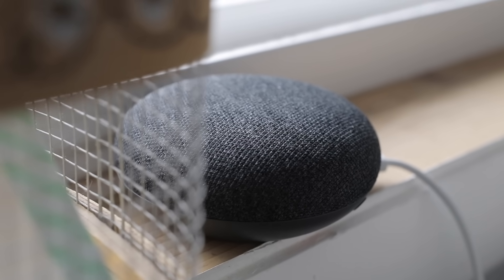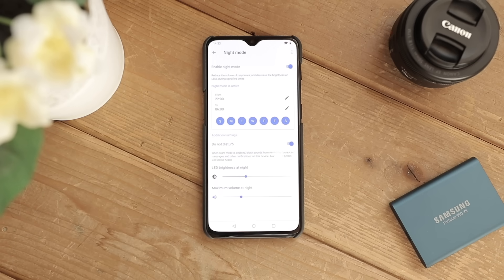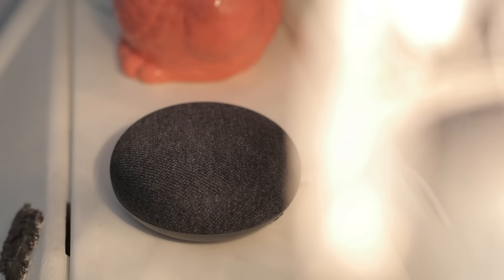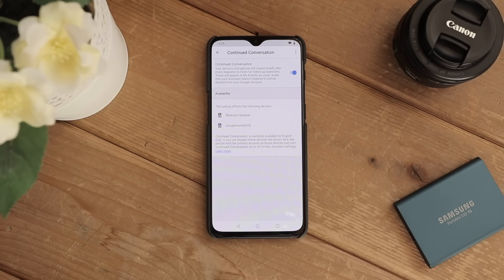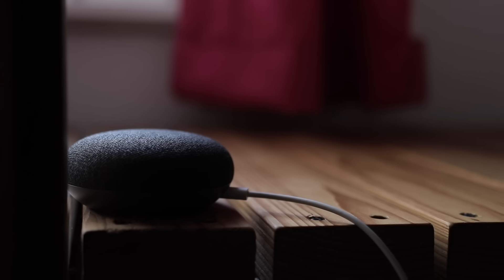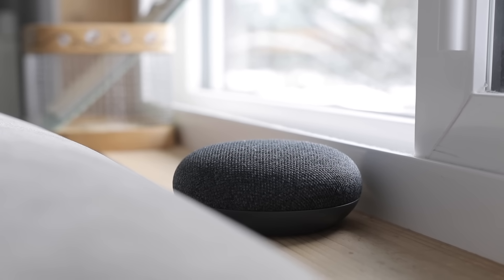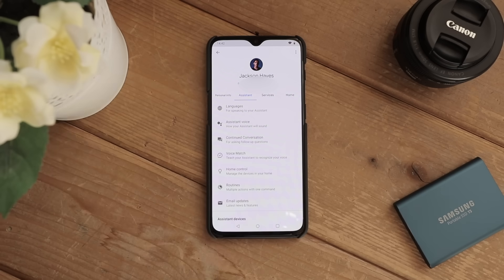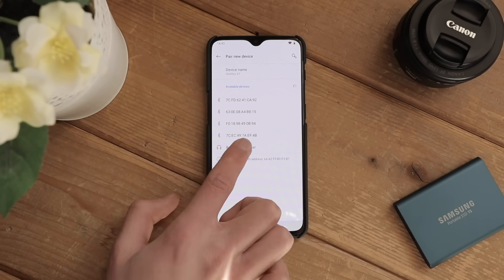Google Home tricks and little-known features (2019 edition)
Here's a handful of some useful and interesting tricks and features that you can use with your Google Home.